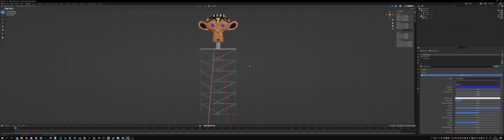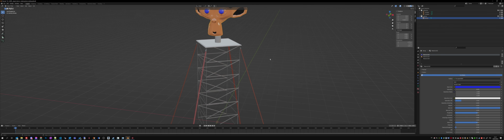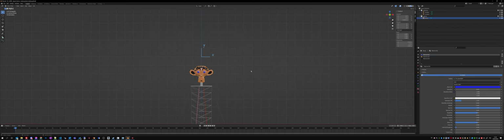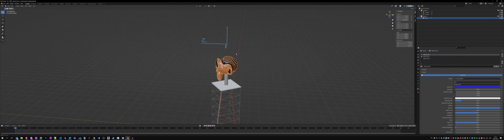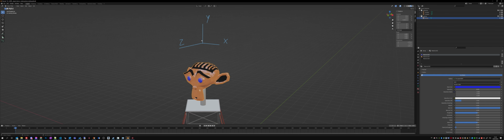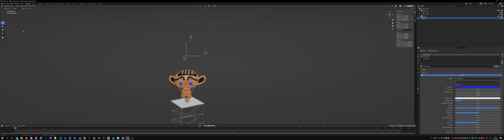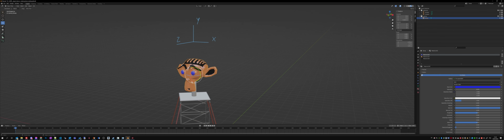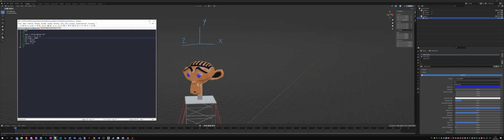MX Bikes - Rotating Objects Explained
obj0
 name = rotatinghead.edf
 rot_axis = 0, 1, 0
 rot_time = 1000
 pos = 0,0,0
 rot = 90,0,0
 radius = 0